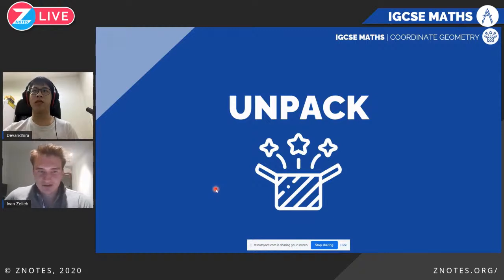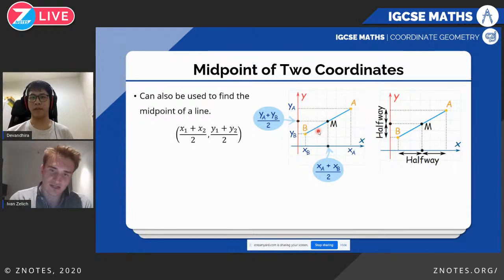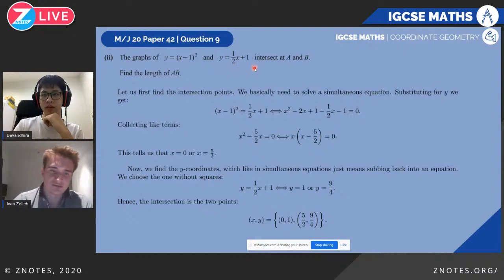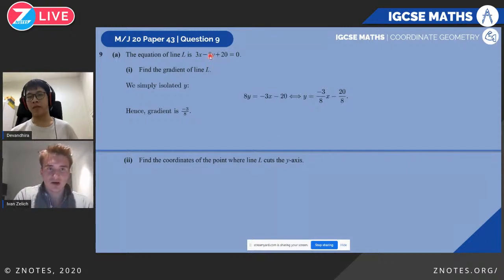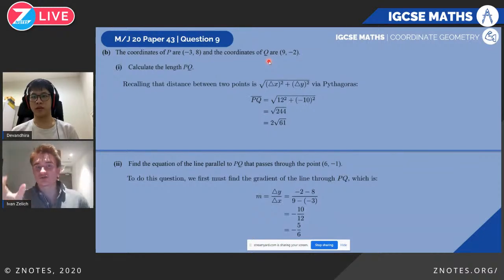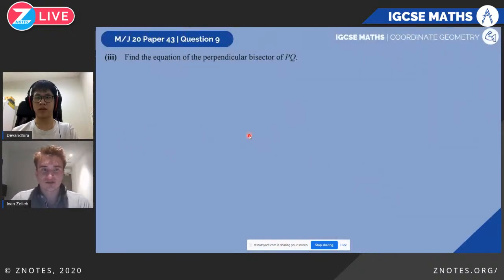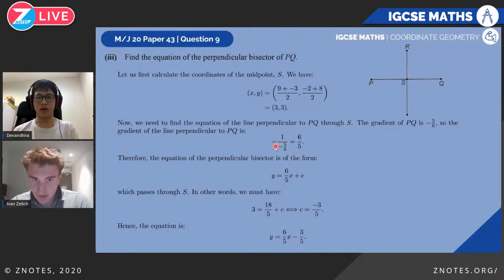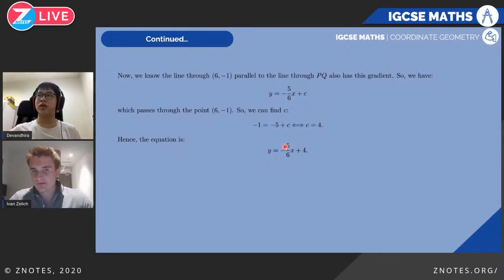Coordinate Geometry | Maths IGCSE S1·E9 | ZNotes Live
In this episode ZNotes Live with Ivan Zelich, we will be discussing about Coordinate Geometry; which consists of Gradient, Equation of a Straight Line, Midpoints, and Length of Line. We hope you enjoy our Live Session!!

Timestamps:
0:00 Intro
1:27 Deep Dive
4:55 Work Out
23:49 Wrap Up

Expert Bio:
Ivan Zelich graduated from the University of Cambridge in 2020 studying pure mathematics. He has given two TED talks in Paris and Sydney speaking about education and his paper on geometry that he published while in high school.  He has competed in olympiads and is excited to share his insights into test-taking strategies and of course, mathematics!

Host Bio: Devandhira Wijaya Wangsa is an aspiring mathematician who has been working in ZNotes since 2019, created a total of five ZNotes, and has assisted many of his peers in mathematics ranging from secondary level to first-year undergraduates. Devan is currently studying for his A-Levels taking 4 subjects.